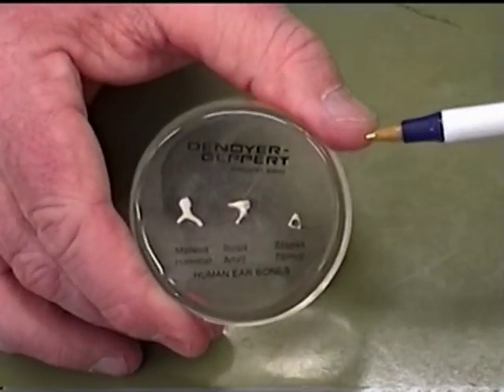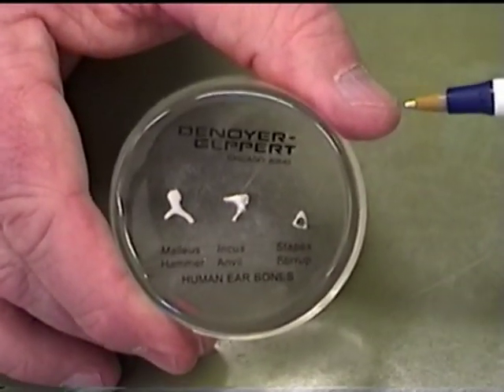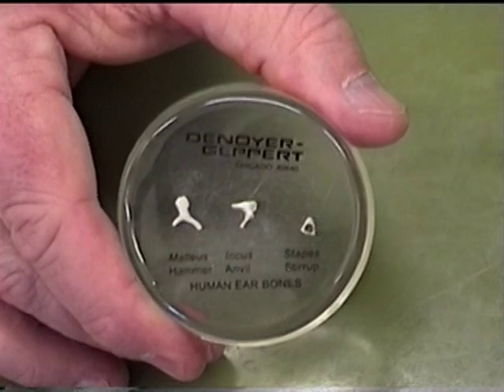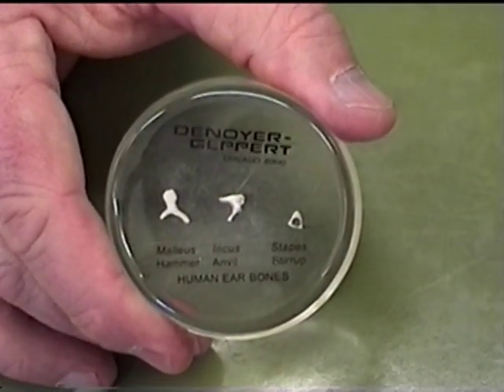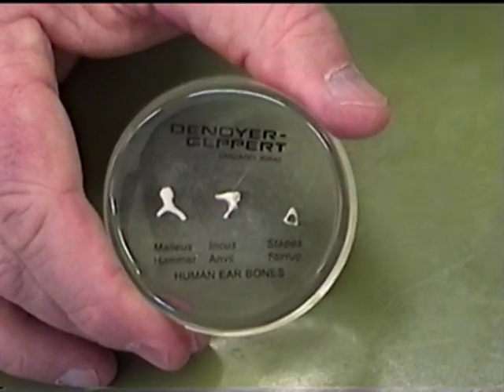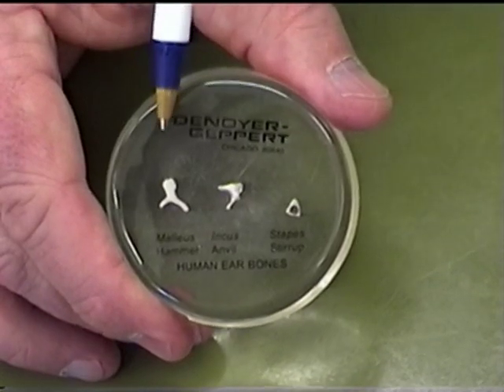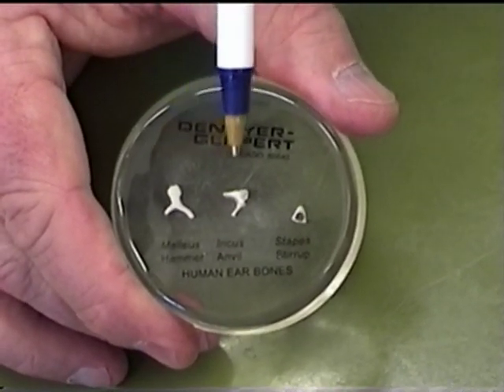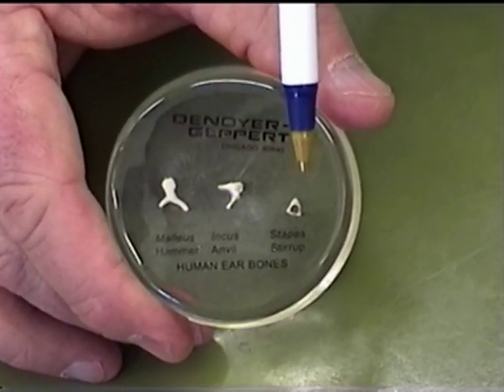SFCC A&P Ear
SFCC A&P Ear LAB